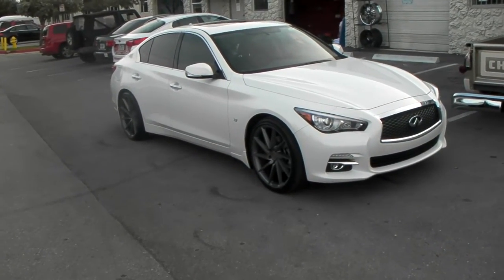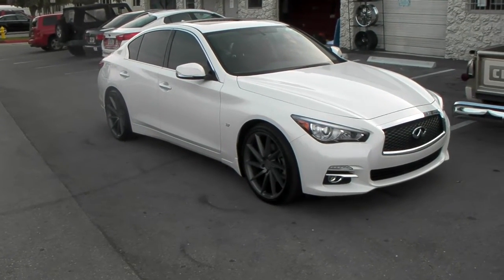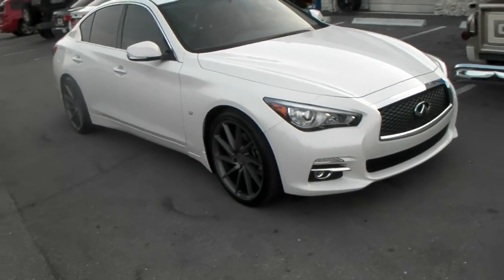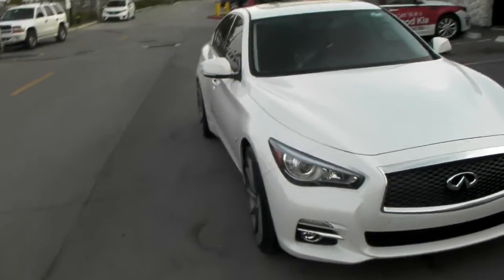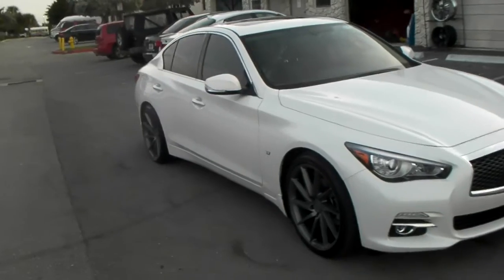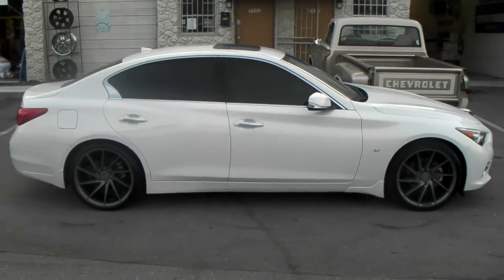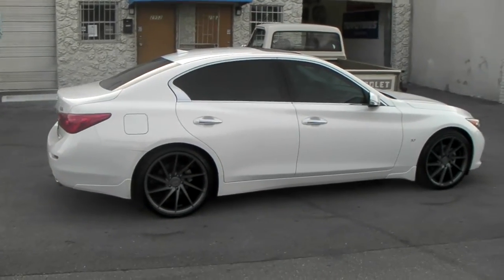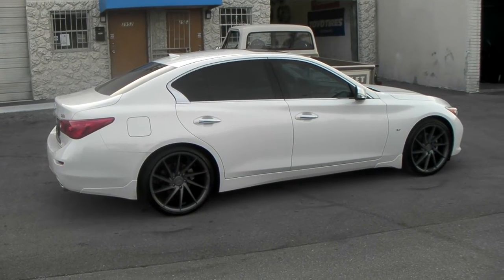877-544-8473 20 Inch Ruff Racing R2 Gunmetal Wheels Infiniti Q50 Rims Free Shipping Call us